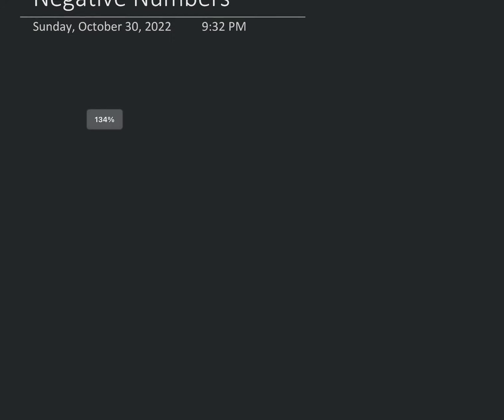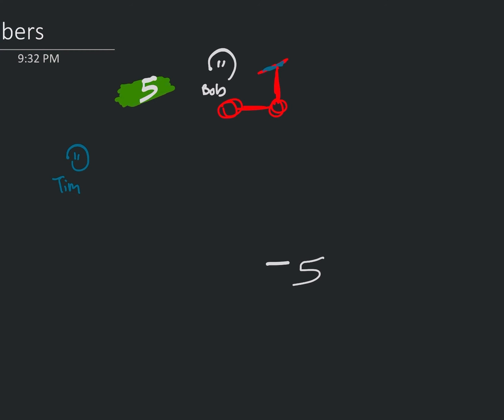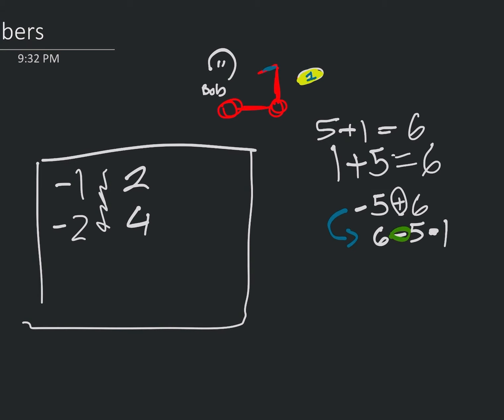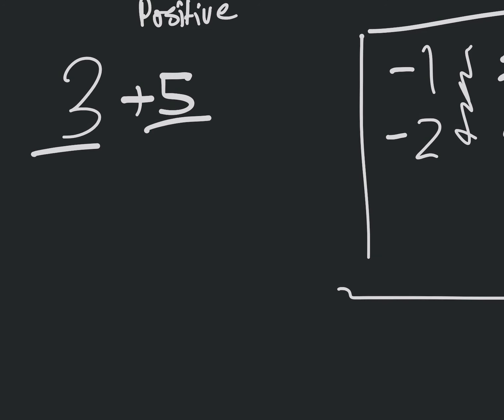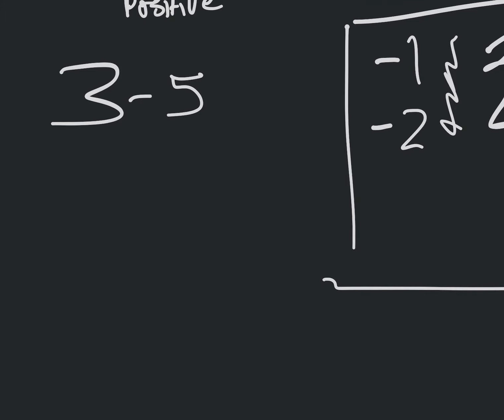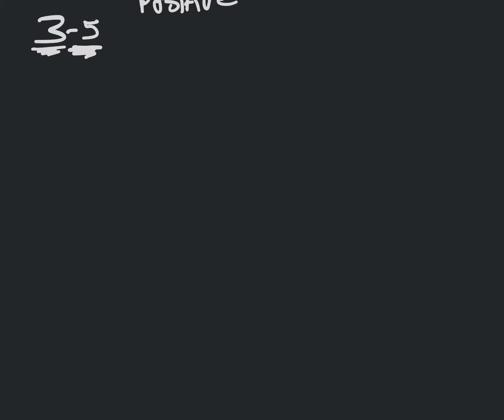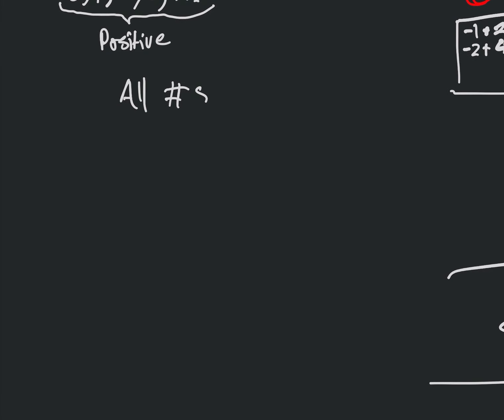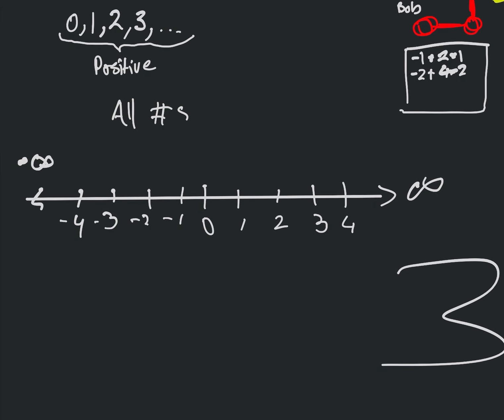What are Negative Numbers? Explained By An 11th Grader!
Want to learn about Negative Numbers? (Part 1)